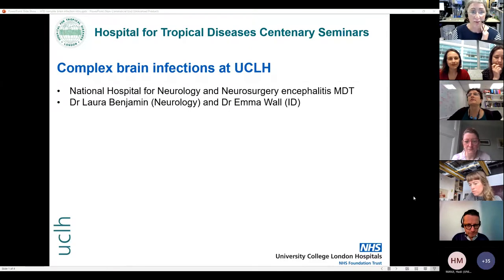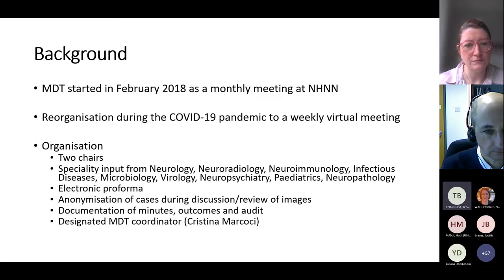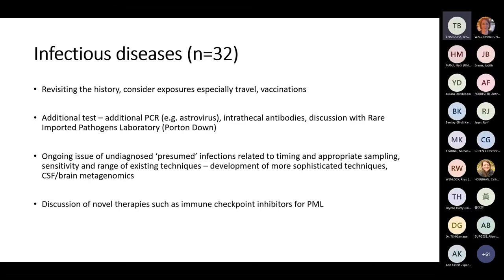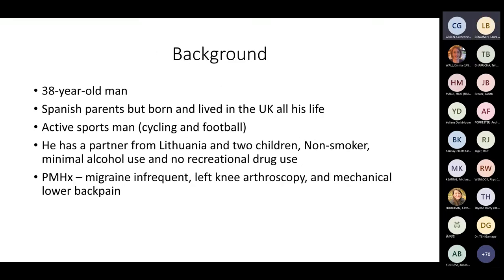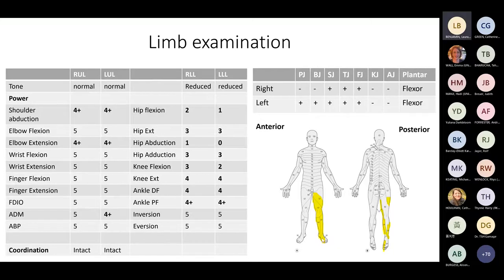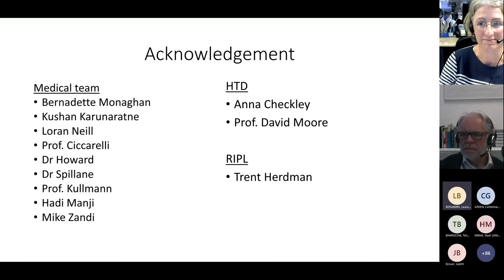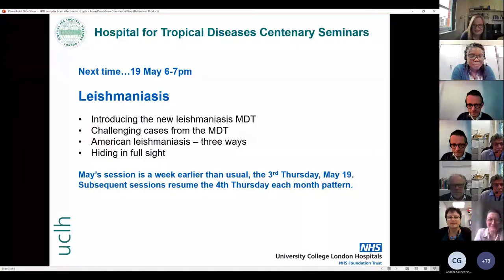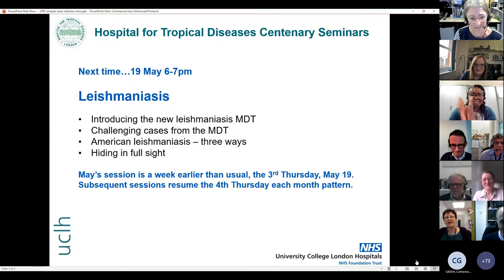HTD Centenary seminar on Complex Brain Infections | 28.04.22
HTD Centenary seminar is on Complex Brain Infections on 28 April covering:
* Overview of the encephalitis MDT with a summary of the data and cases
* A TBE case and how an MDT between neurology & ID in acute neurological infection works
* An overview of new imaging techniques for CNS infection with interesting pathognomic features
* Round table discussion on the challenges of diagnosis in CNS infection